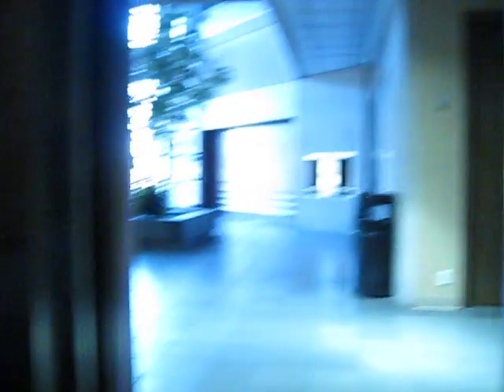Otis Traction Elevators at Oak Hills Medical Plaza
Video of some very neato Otis Traction Elevators.